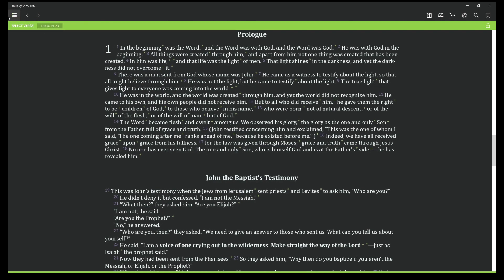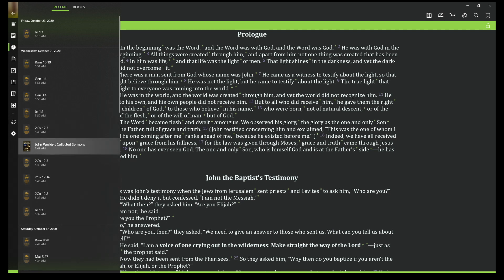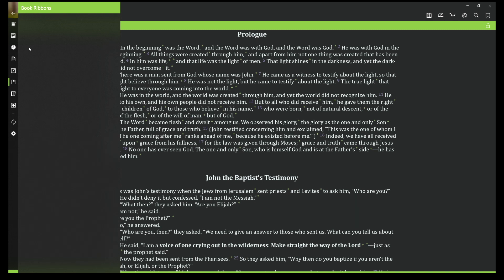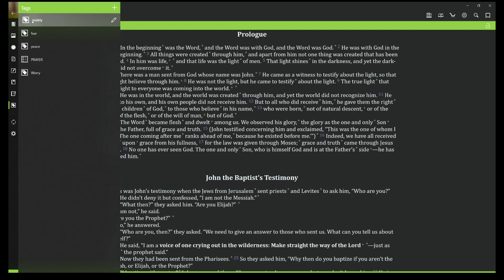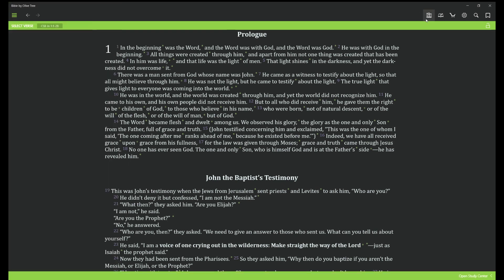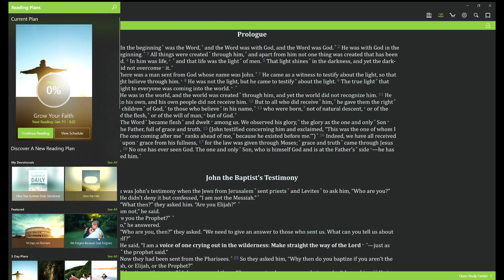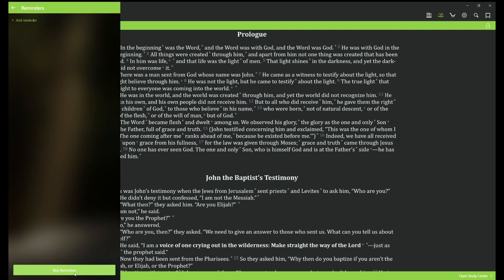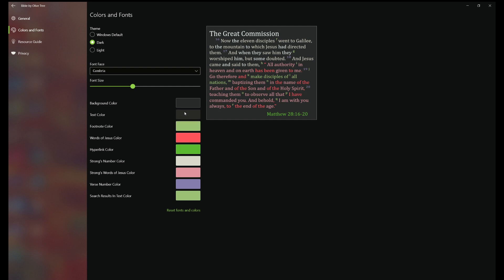Olive Tree Bible Tutorial (2020)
Hello! This video is all about Olive Tree Bible Software. It specifically covers the PC and is applicable to the mobile versions. For a MacOS tutorial, please view my previous Olive Tree video